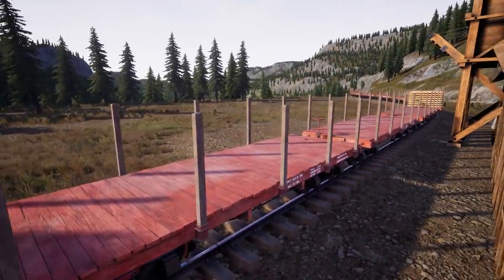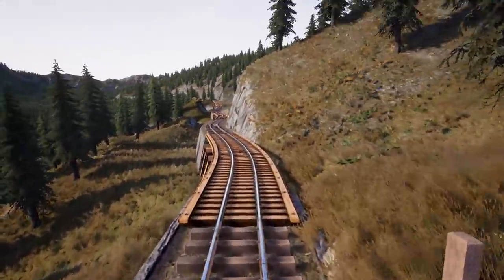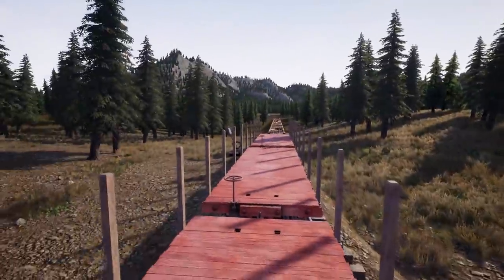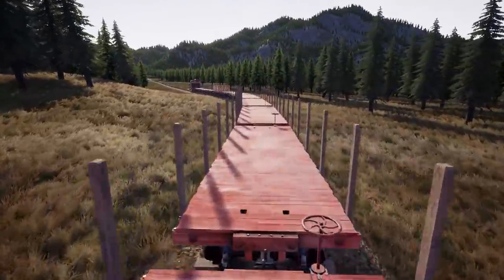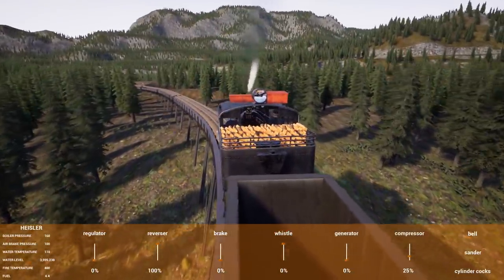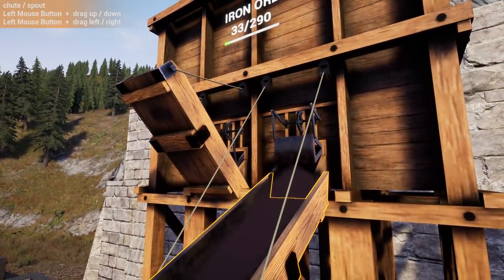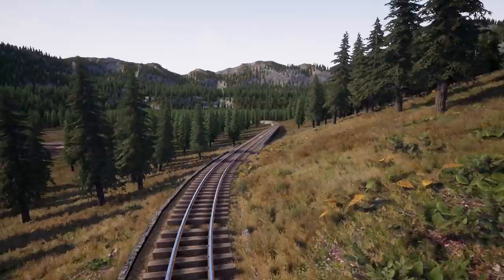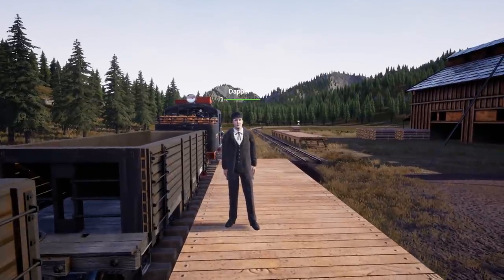Delivering an Iron Ore Train from the Mine to the Smelter in Railroads Online!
Hey everyone and welcome back to more Railroads Online! Today we are finally going to use the big Heisler gear train to retrieve the iron ore from the iron mine and deliver it to the smelter! This trip has been a long time coming and I'm super excited to finally start producing some iron products at the smelter! @DapperEcho